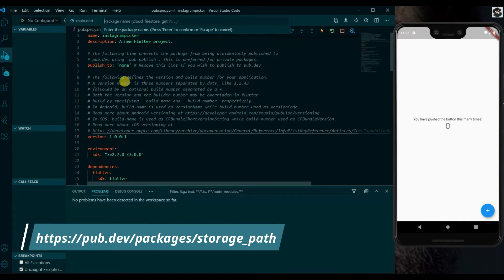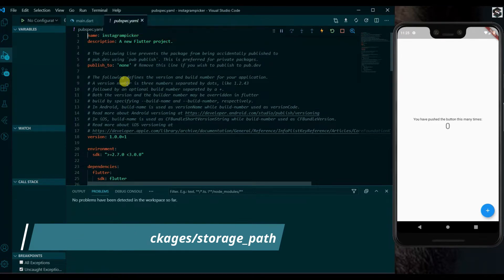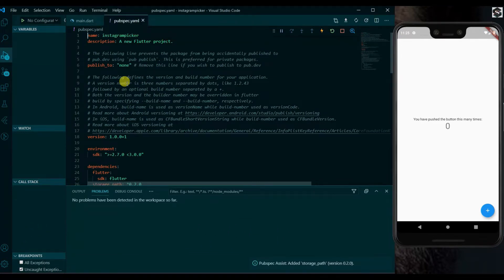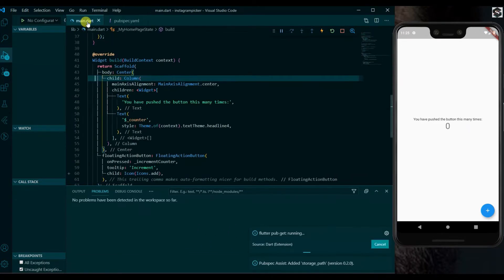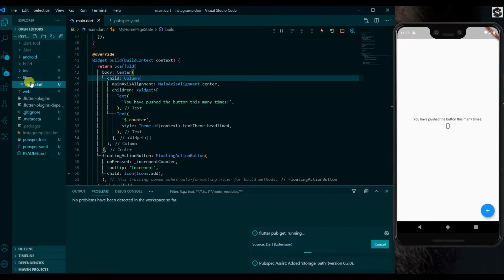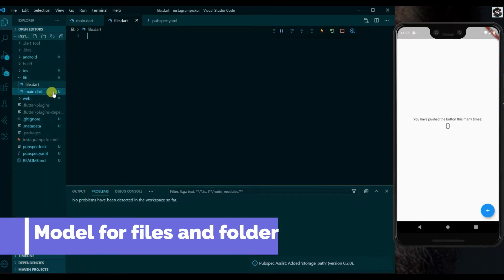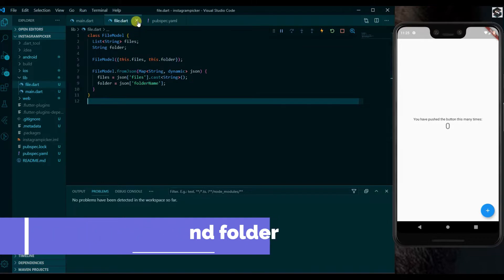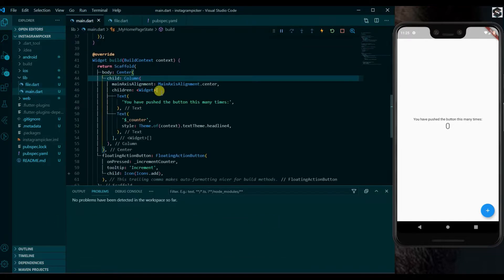Flutter - Instagram like image picker tutorial